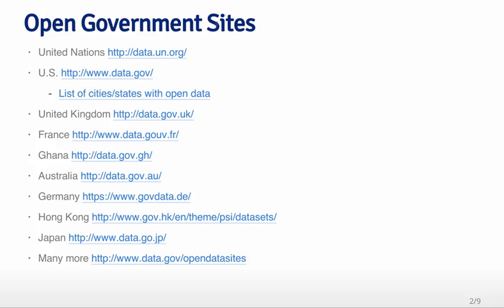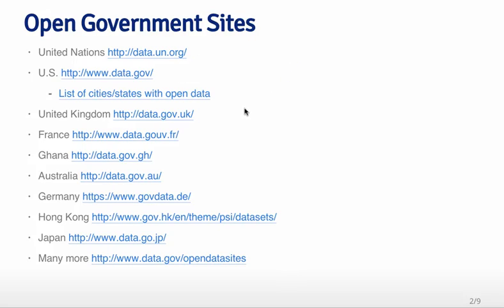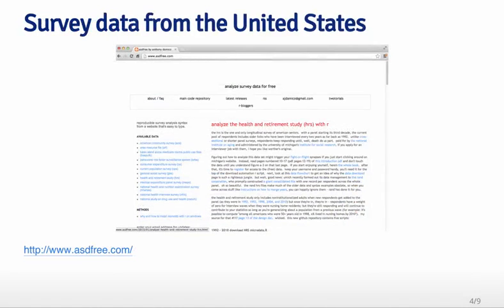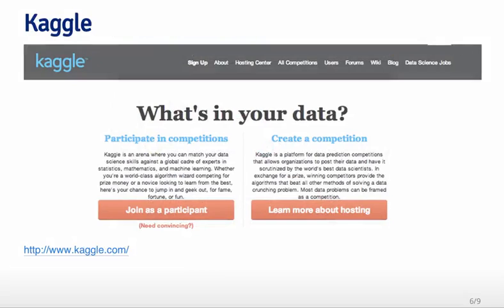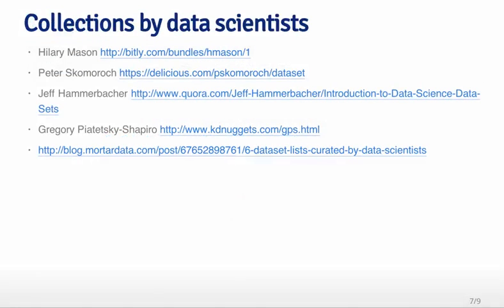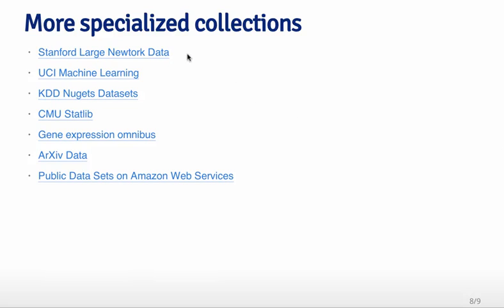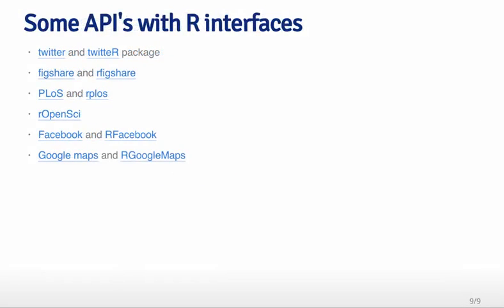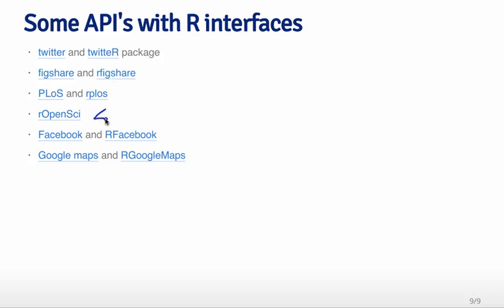4 5 Data Resources 3 33